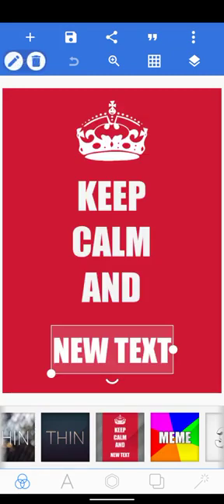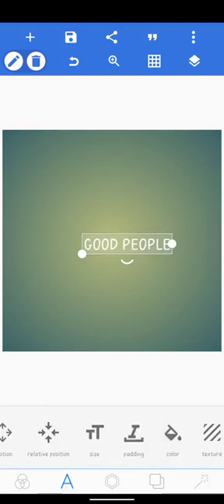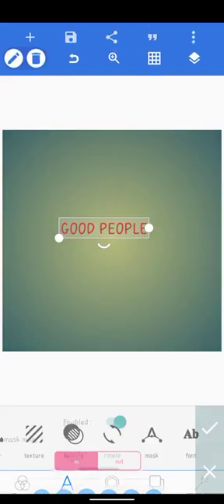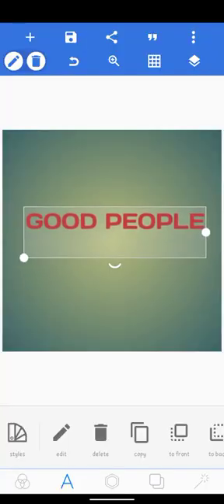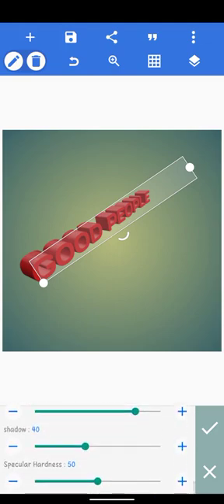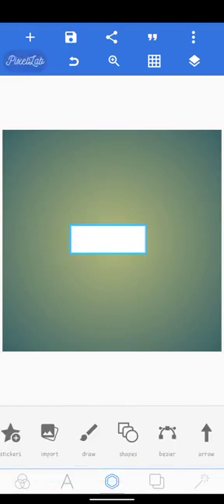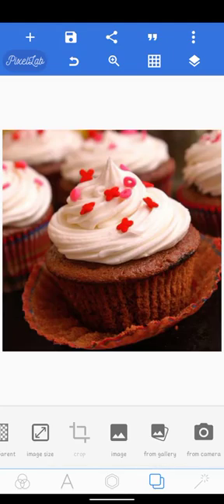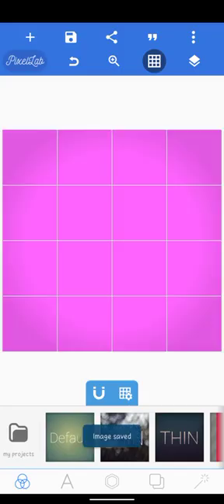PROJECT 2: HOW TO USE PIXALAB APP